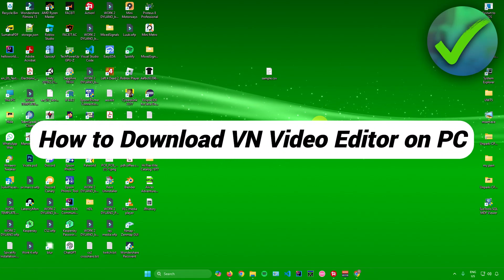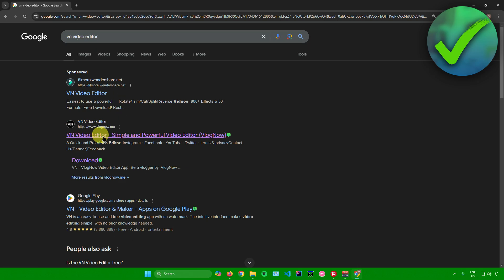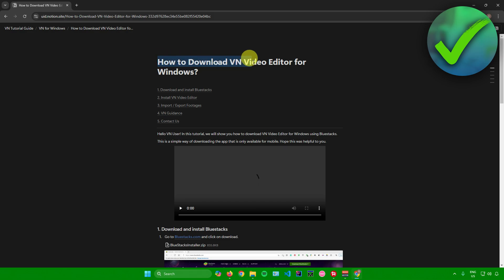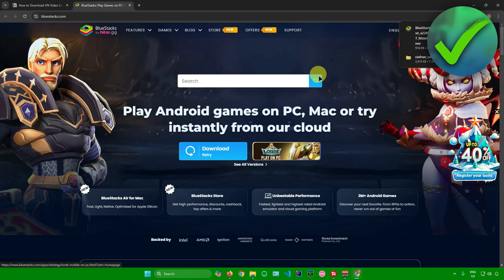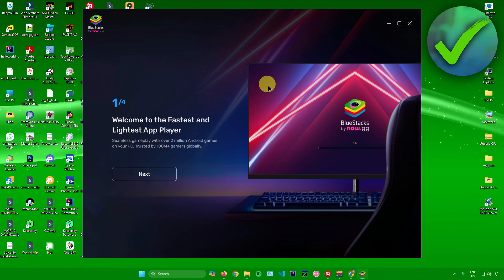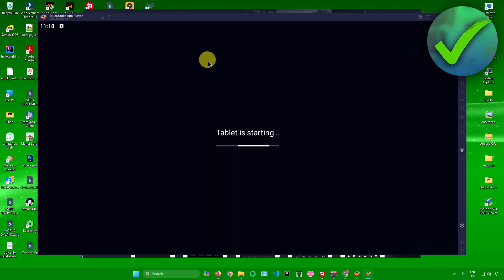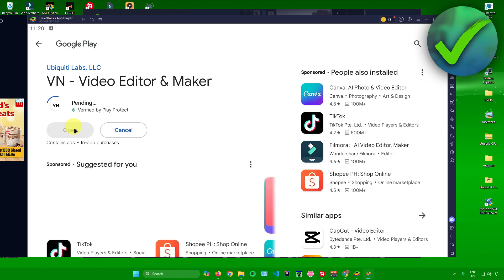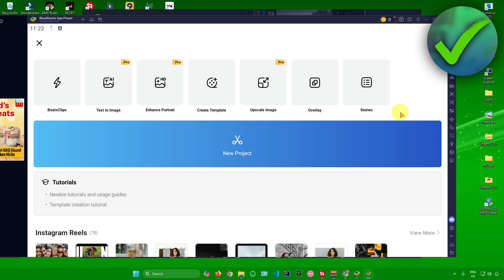How to Download VN Video Editor on PC (2025)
In this video I show you how to Download VN Video Editor on PC 2025

Do you want to know how to download vn in windows 11 2025? Then I'll show you how to install vn video editor in pc windows 11 easily.

This is a step by step VN Editor tutorial on how to get vn editor on pc and how to download vn video editor on pc without bluestacks